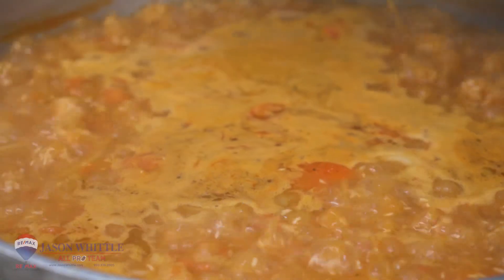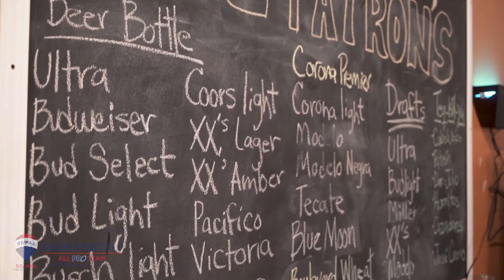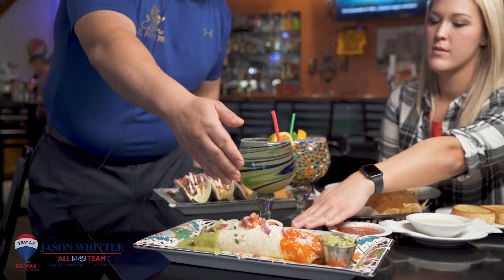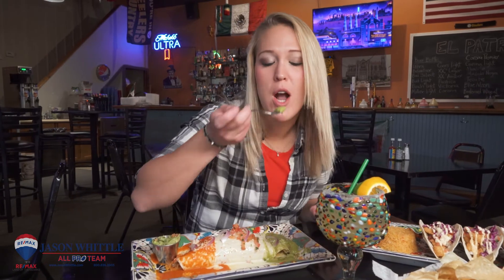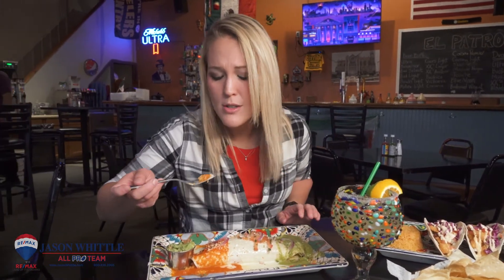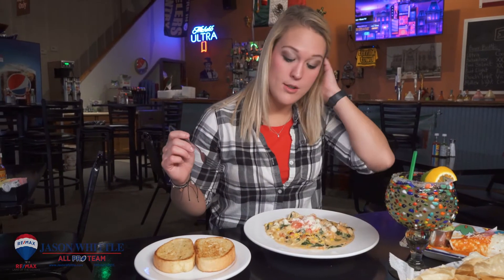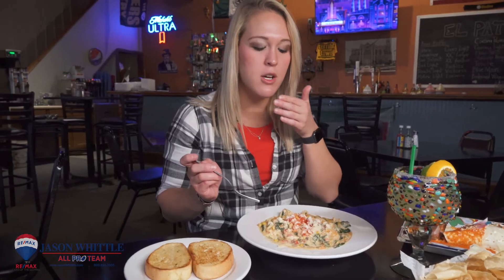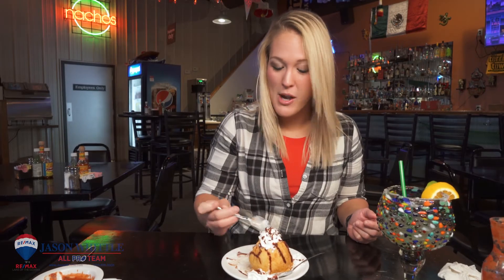Looking for Mexican food that's not the same as everywhere else? Come to El Patrons in Camdenton!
El Patrons in Camdenton has set out to be different than every other Mexican restaurant at Lake of the Ozarks, and we were there on The Dam Food Tour!